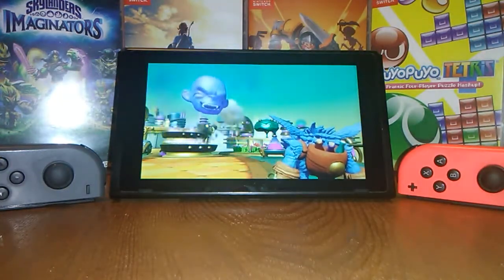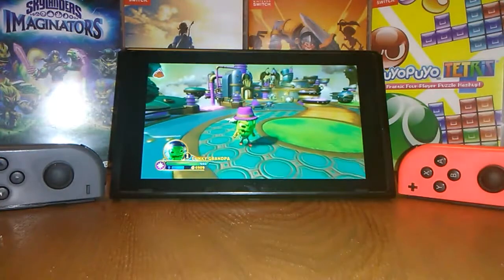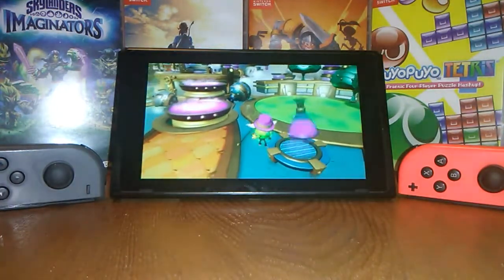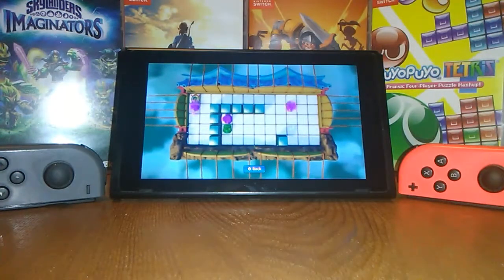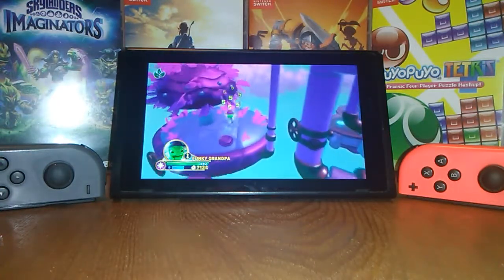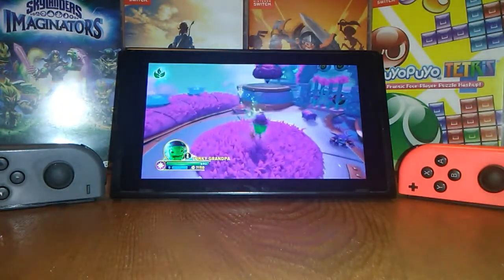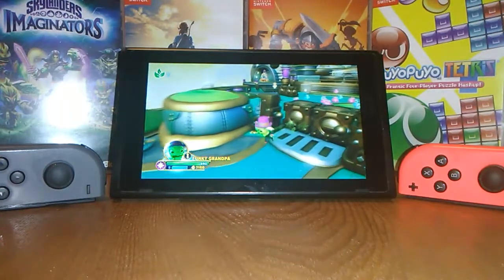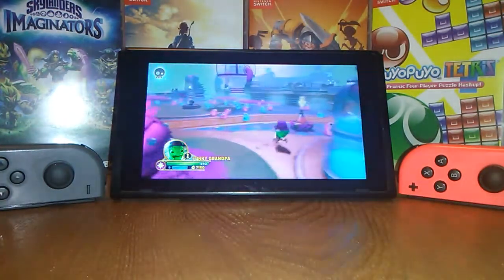Let's Play Tabletop - Skylanders Imaginators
This is a let's play series where I play about 5-10 minutes of different switch games in tabletop mode. This week we are covering "Skylanders Imaginators".